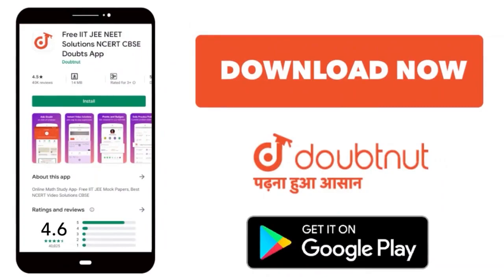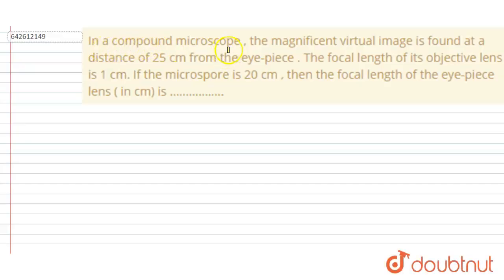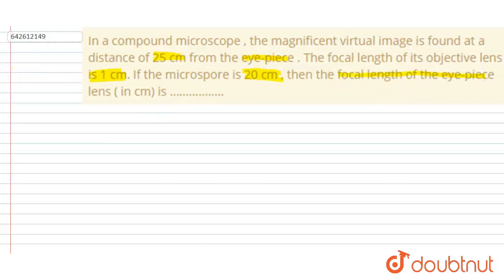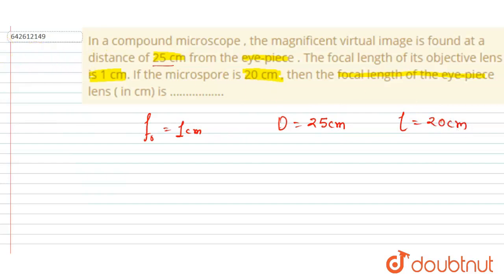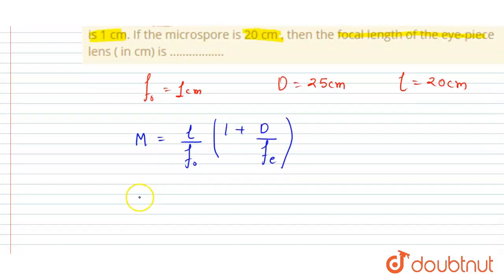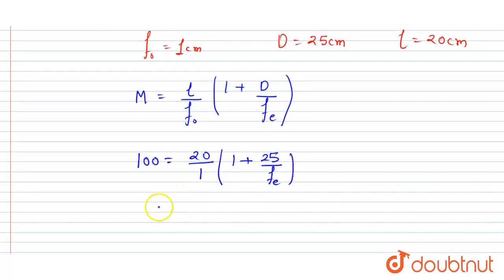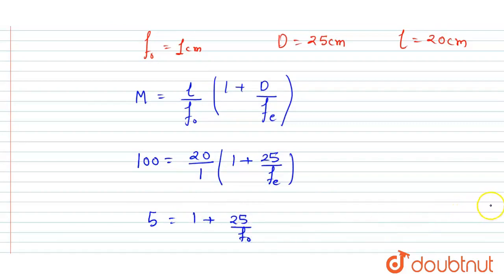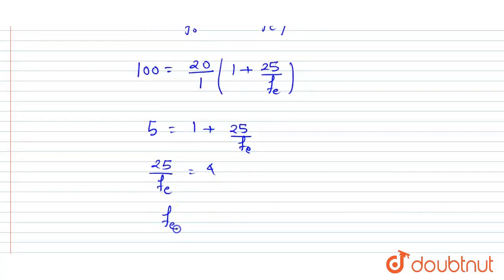In a compound microscope , the magnificent virtual image is found at a distance of 25 cm from th...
In a compound microscope , the magnificent virtual image is found at a distance of 25 cm from the eye-piece . The focal length of its objective lens is 1 cm. If the microspore is 20 cm , then the focal length of the eye-piece lens ( in cm) is .
Class: 12
Subject: PHYSICS
Chapter: JEE MAINS 2020
Board:IIT JEE

👉 Have Any Query? Ask Us.